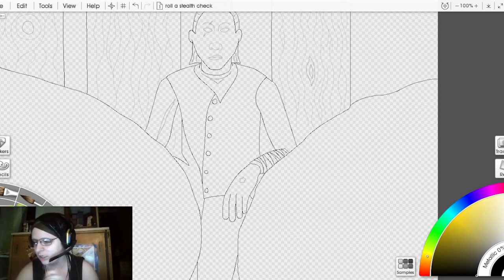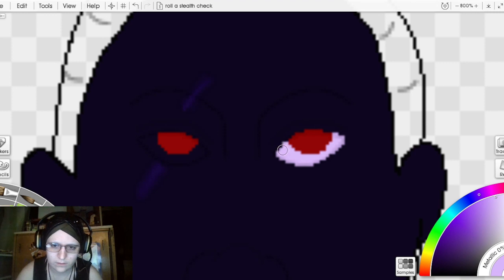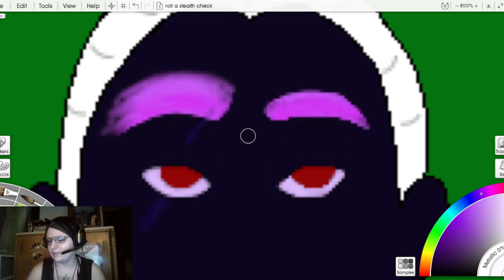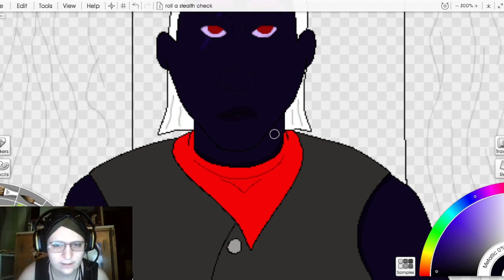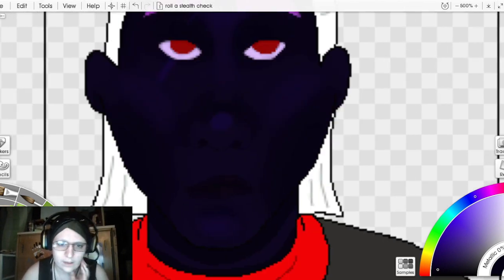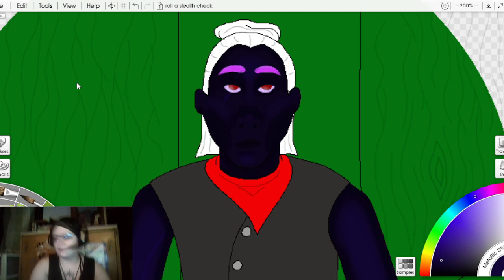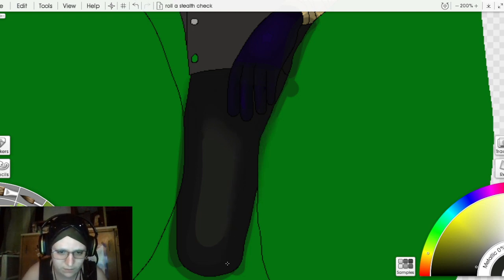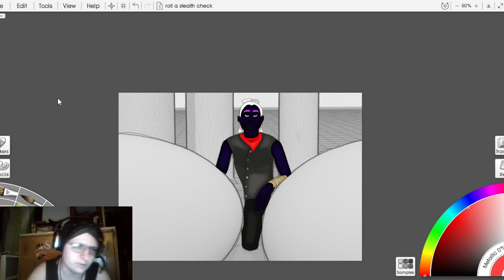Art Stream Archive: Drow Scouting Painting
to catch these streams live!